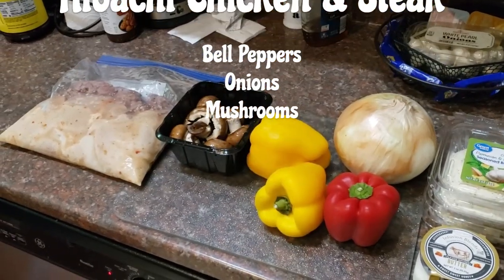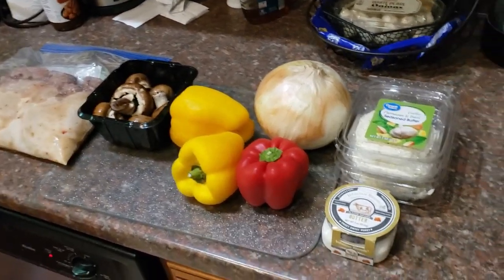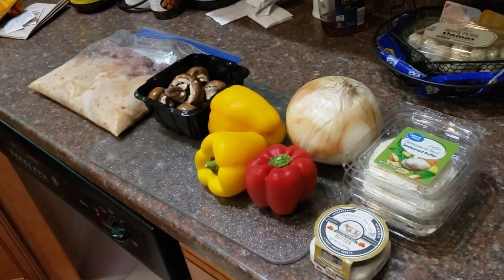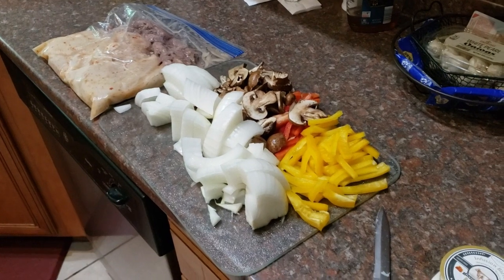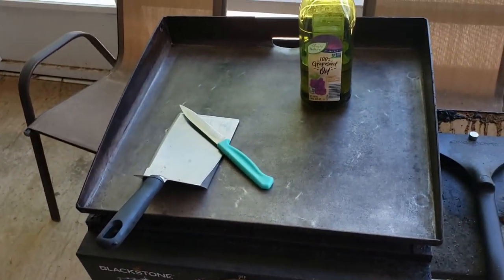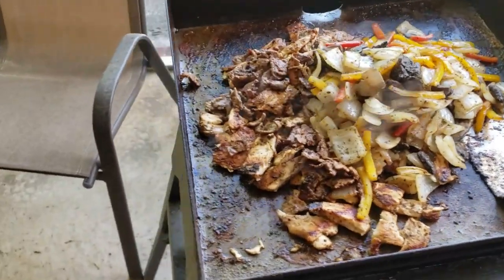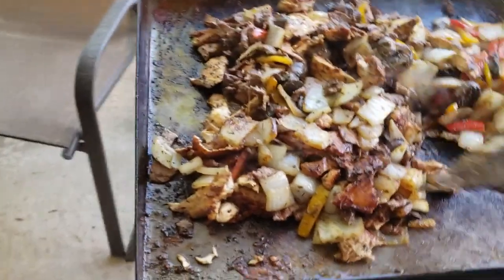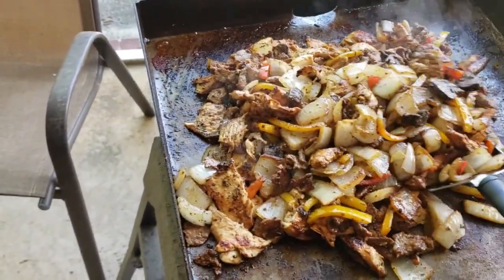Sizzling Hibachi Steak & Chicken Stir Fry: Blackstone Grilling Magic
This is one of my go to meal prep meals that is quick and delicious when I don't have time to BBQ. You can make this and eat for days!